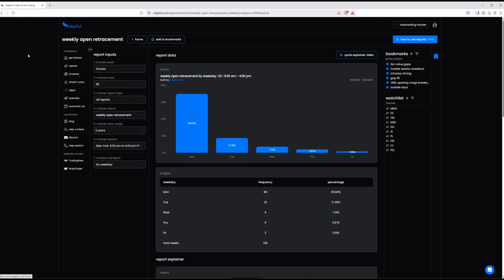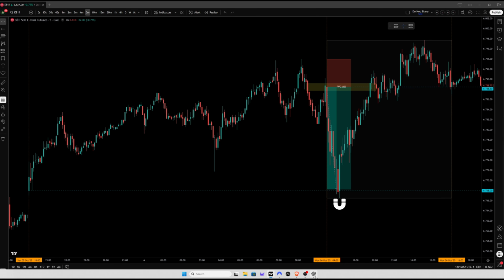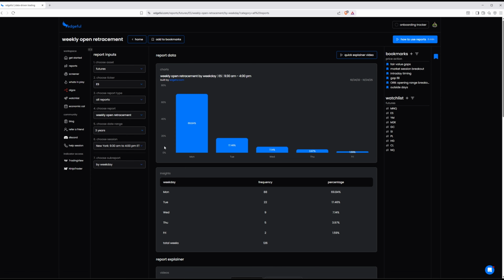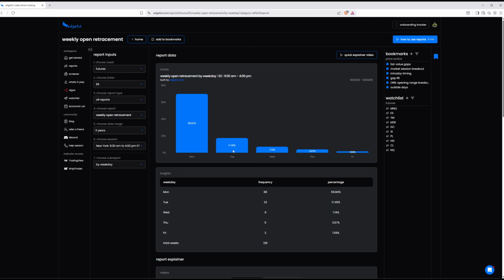ICT Daily Bias Explained (70% Accuracy)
I'm sharing the easiest way to determine your ICT Trading Daily Bias.

A step-by-step, statistics-backed blueprint for the weekly open. Most traders mark the wrong open entirely — and once you use the right one, three years of data tells you when the weekly high or low is set and how often price comes back for the gap.

What I cover:
• Which open you should actually be marking each week
• Why using the Sunday open ignores the move that matters
• What three years of data says about Monday's price action
• The window in which the weekly high or low is usually set
• Combining that with the weekly opening gap
• The retrace probability back to the Sunday opening price

⏱ Chapters
0:00 The Statistics Backed Weekly Blueprint
0:29 Years Of Data Across Every Asset
1:00 Where The Weekly Open Really Sits
1:29 Why Sunday's Open Misleads You
2:01 What Monday's Price Action Tells You
2:33 If It Hasn't Happened By Tuesday
3:07 Adding The Weekly Opening Gap
3:35 The Retrace Probability
4:04 Applying It To Every Market